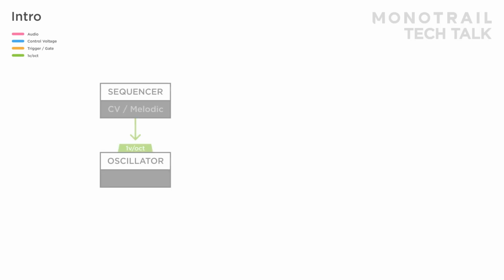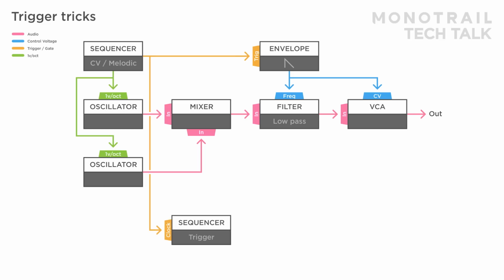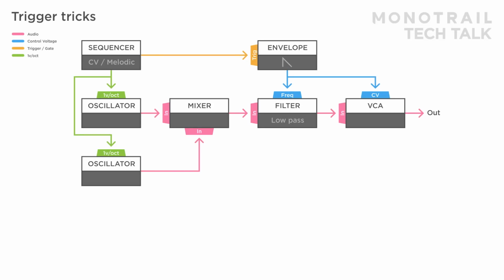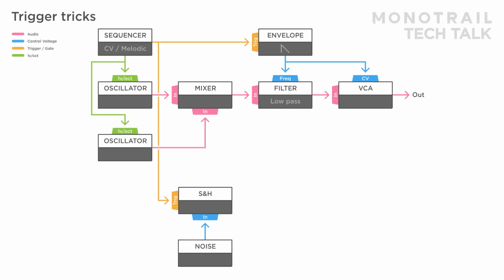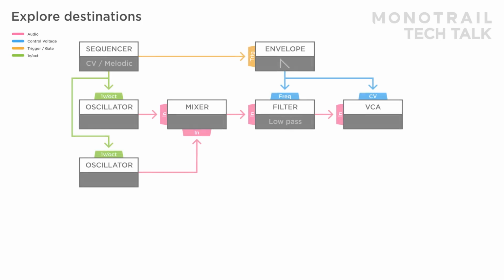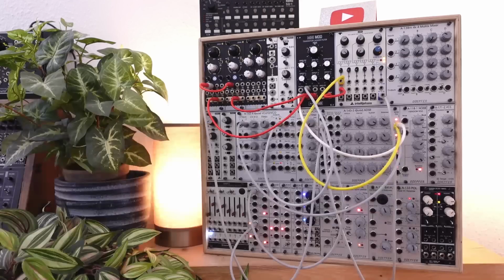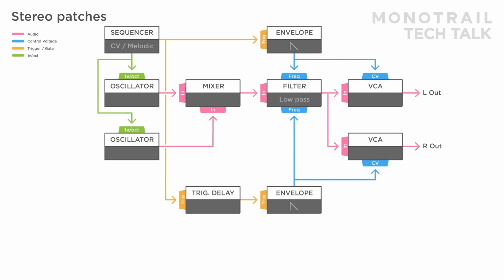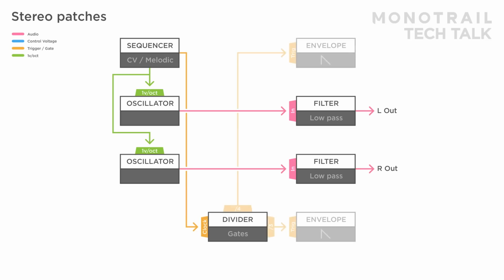A simple envelope trick that will change your patches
A lot of synths and setups have two envelopes. But if you trigger or gate them from the same event, they always result in the same sound. Creating interesting and dynamic shifting patterns for a second envelope opens a world of rhythmic accents, changing sonic character, and great stereo sounds.

Timetable:
00:00 – Intro
00:56 – Trigger tricks
05:17 – Explore destinations
09:03 – Stereo patches

Special thanks to Legendary & Crazy Patrons:
Michael Rutchik
Wayne Cowan
Steve Williams
Glnds
Kickroot
Christoph von der Heyden
Giorgio Festa
Sebastijan Semiz
James thompson
Redheart/Freak Nasty
Bruce Selmon
Barns Anderson
Oliver Henry
Markus Unger
Mynmytar